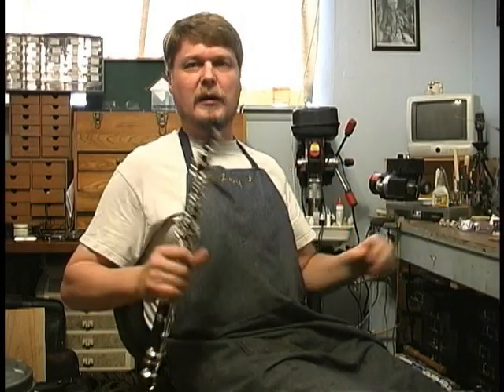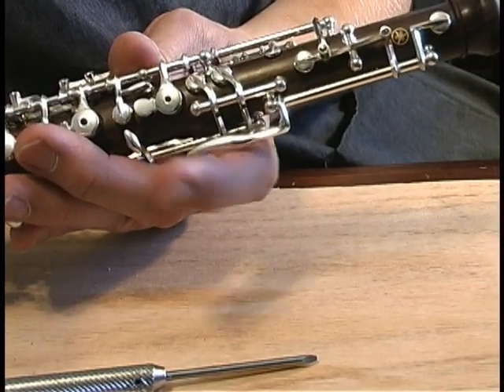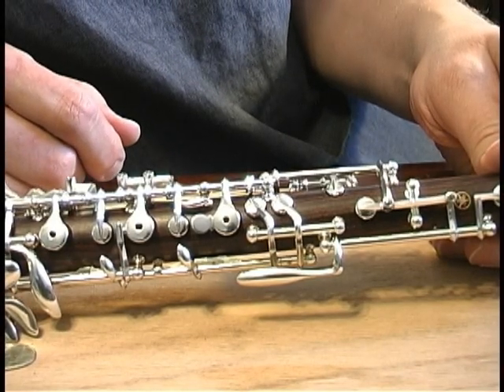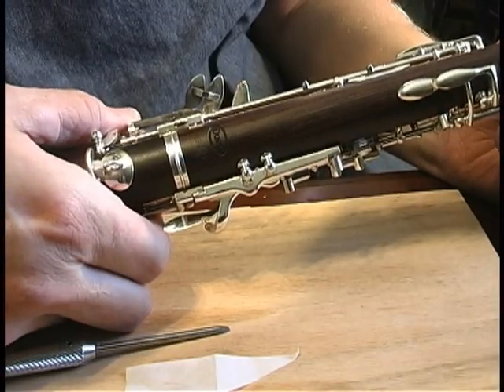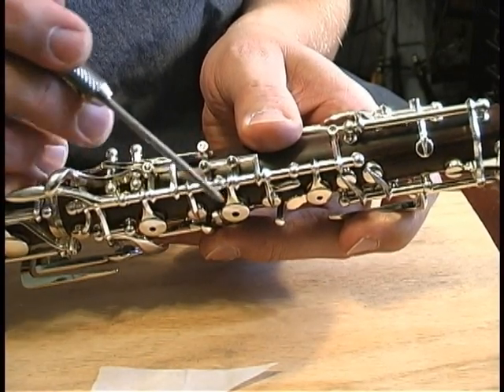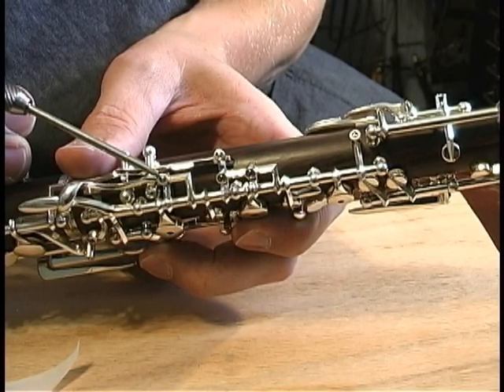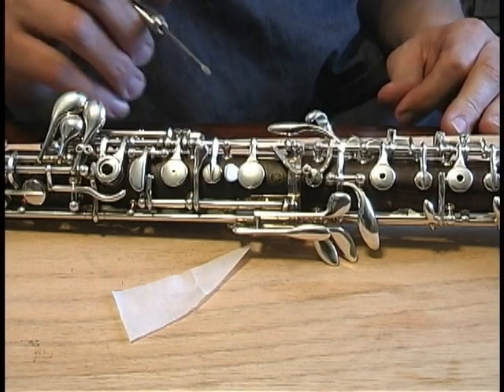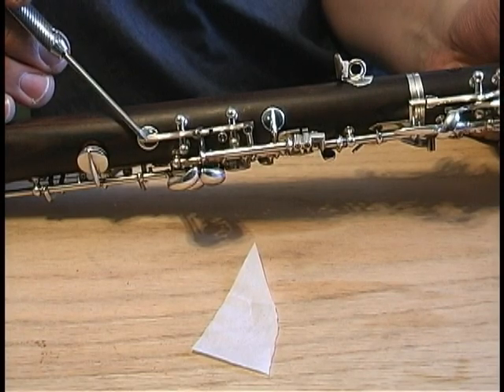Oboe Repair 1